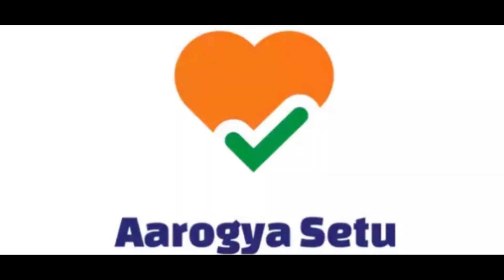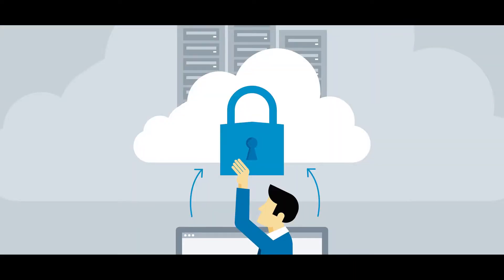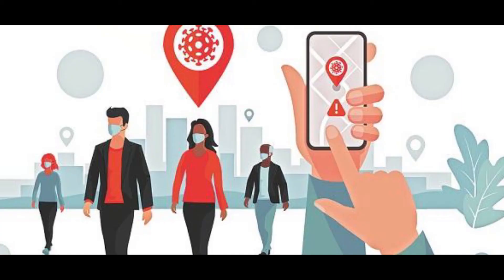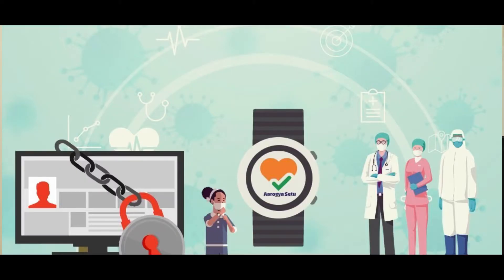How Arogya Setu App Works? | How Aarogya Setu Alert | How Aarogya Setu App Detect Corona Patient 🔥🔥🔥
Hey Whats up you Guys, This is Akhilan from AkhilanTech!

In this video, I have explained about how aarogya setu app works using Bluetooth and GPS.

Live GamePlay on Saturday🔥🔥🔥

NOTE : All content used is copyright to AkhilanTech,

About : AkhilanTech is a YouTube Channel, where you will find Technological Videos, Unboxing's & Reviews, Interesting and Top-Rated Apps, Latest Technology Updates :)

Cheers!!!